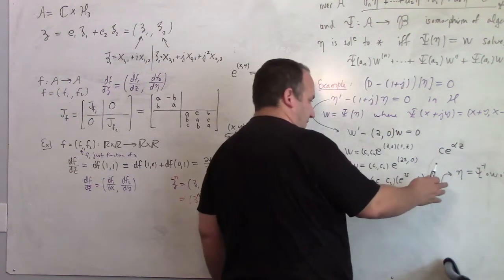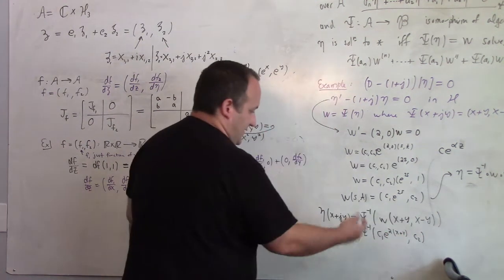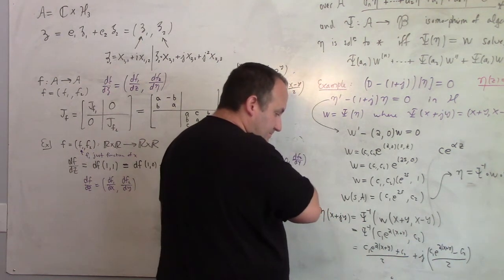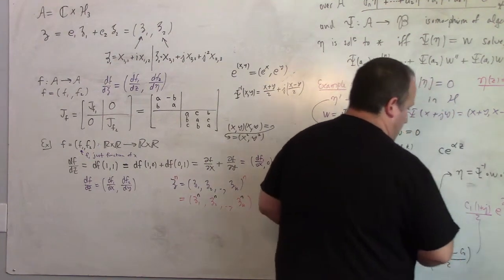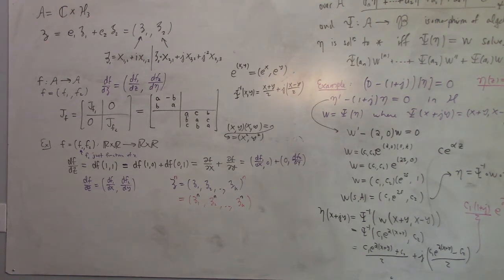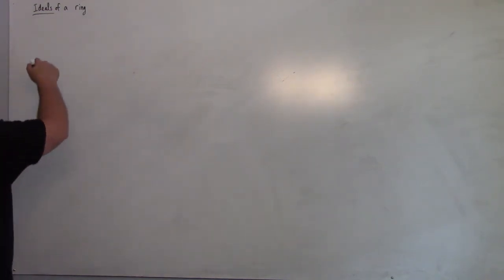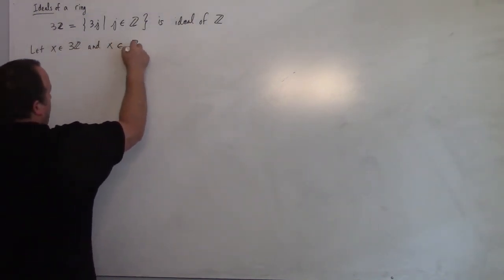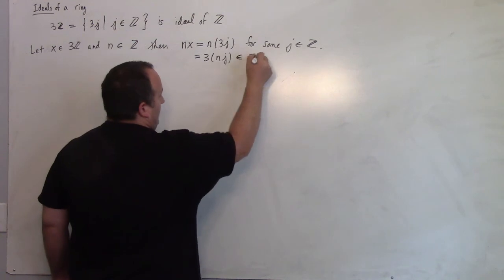A-Calculus, constant coefficient problem via isomorphism, 6-14-21 part 5